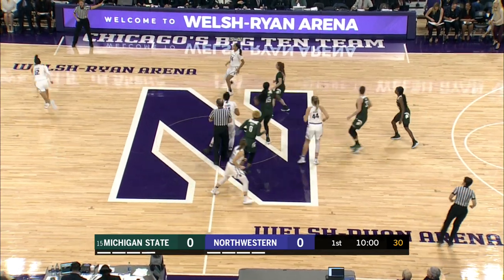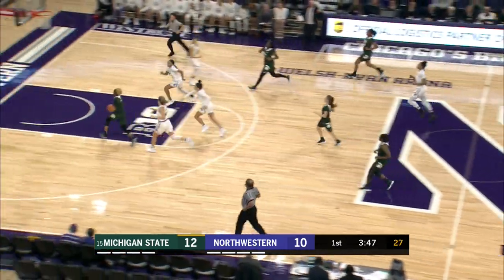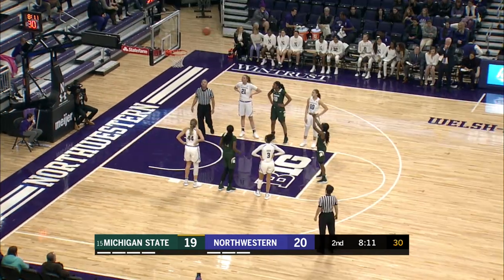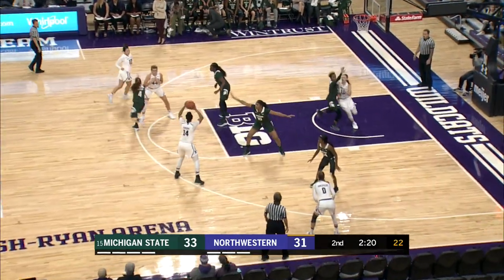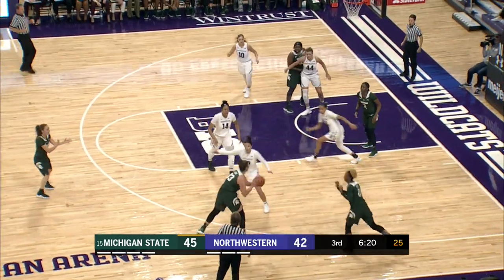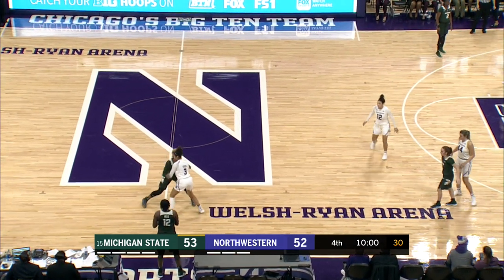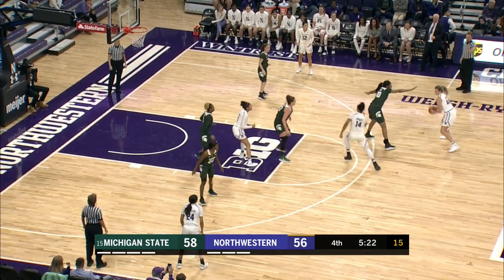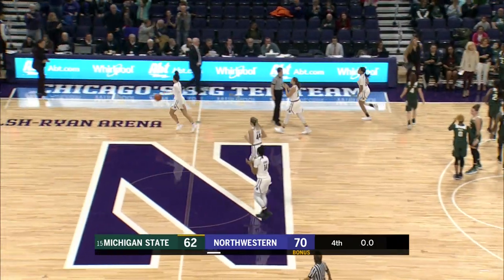Pallas Kunaiyi- Akpanah VS. Michigan State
She's #14